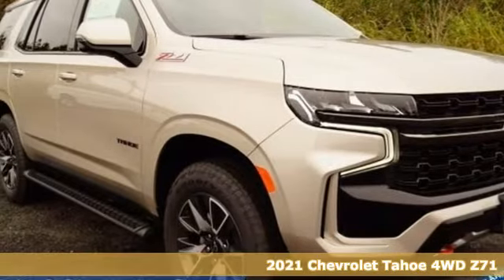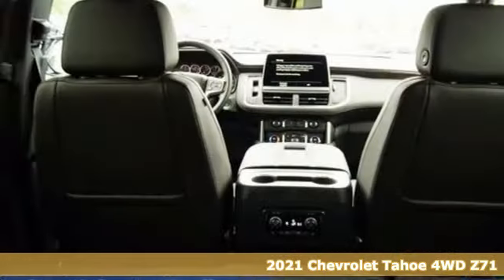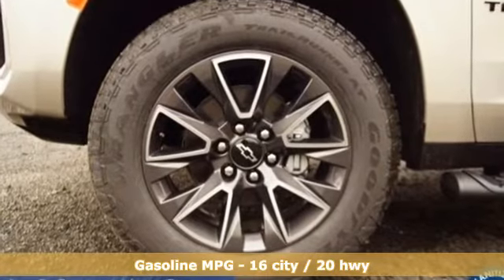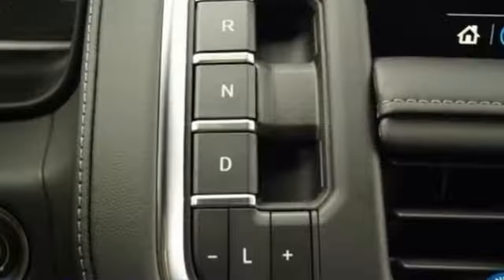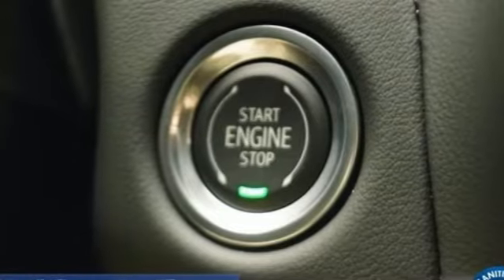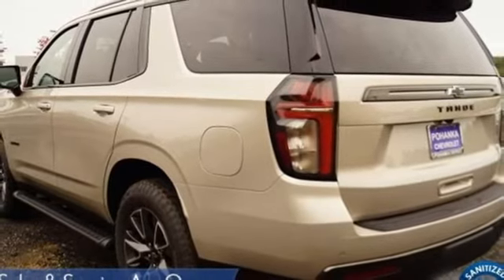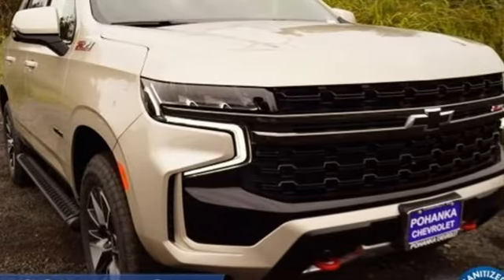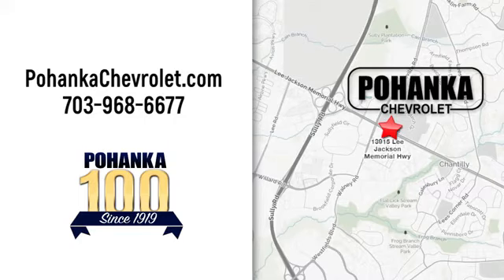New 2021 Chevrolet Tahoe Manassas VA Chantilly, MD TMR171377 - SOLD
Year: 2021
Make: Chevrolet
Model: Tahoe
Trim: LT
Engine: EcoTec3 5.3L V8
Transmission: 10-Speed Automatic with Overdrive
Color: Beige
Interior: Black
Stock #: TMR171377
VIN: 1GNSKPKD5MR171377
4WD, Black Leather. Empire Beige Metallic 2021 Chevrolet Tahoe LT Z71 4WD 10-Speed Automatic with Overdrive EcoTec3 5.3L V8brbrLocated right next to Dulles International Airport on Route 50 in Chantilly, Fairfax VA.brbrbrAll prices exclude taxes, title, license, freight, and dealer processing fee of $899.00. Published price subject to change without notice to correct errors or omissions or in the event of inventory fluctuations. All features not on all vehicles. Vehicles shown are for illustration purposes only.

Address:
13915 Lee Jackson Hwy